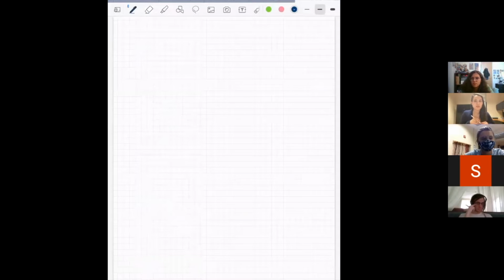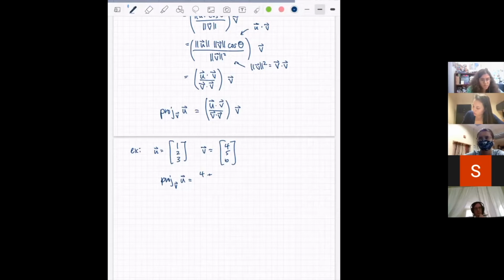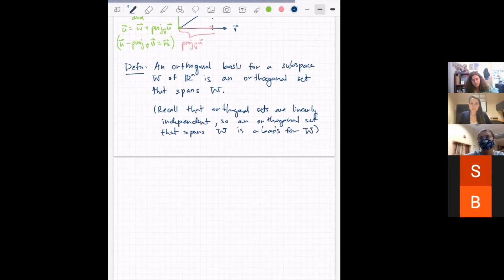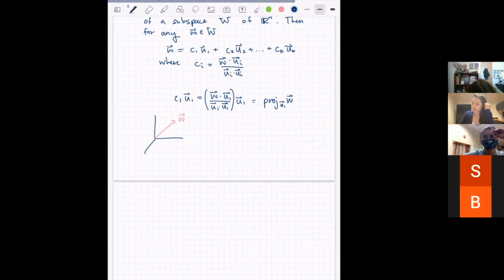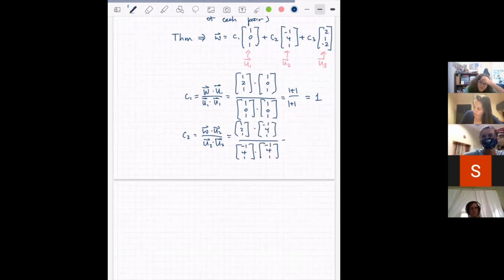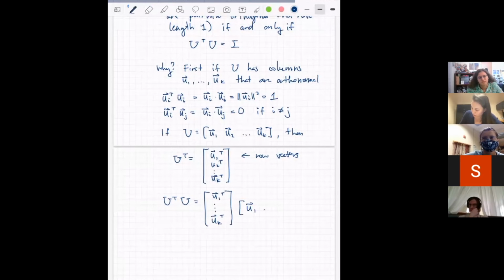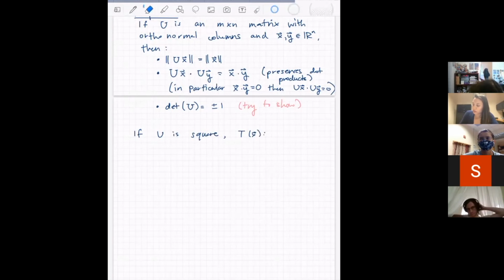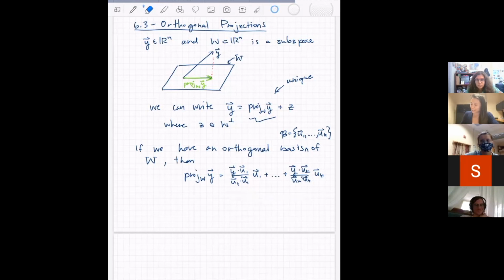Linear Algebra May 6